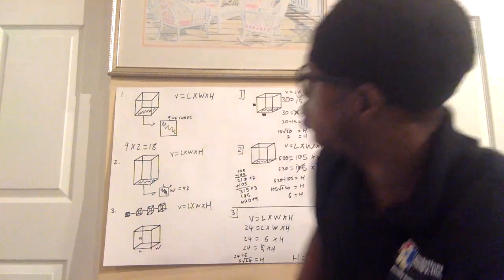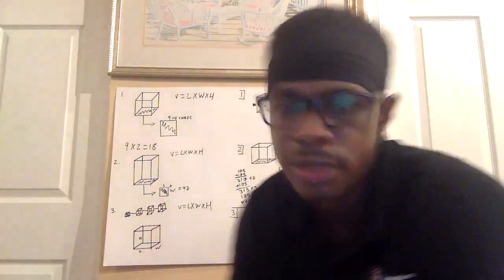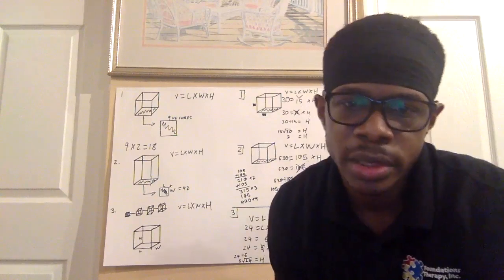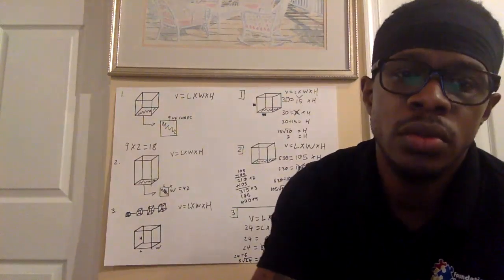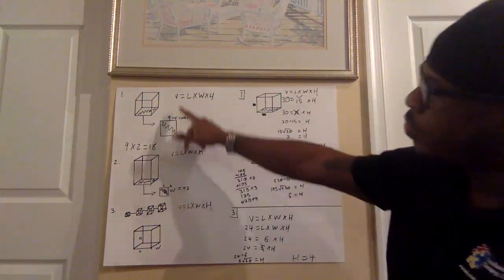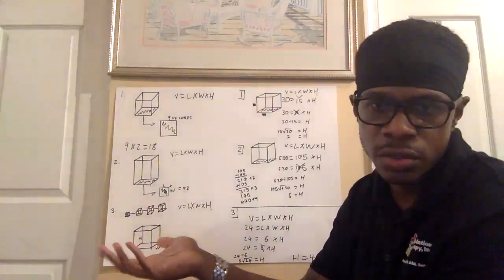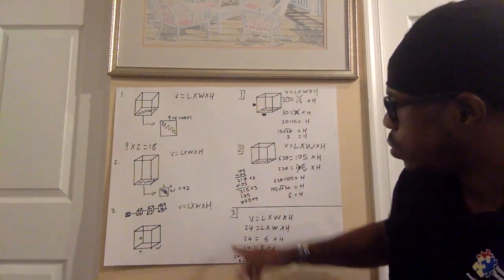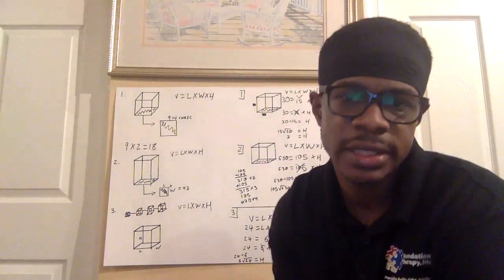MAFS.5.MD.3.5 - Relationship between volume and the area of the base: word problems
Mr. Allen 5th grade class

1st set of questions
1. In northern Minnesota, an ice sculpting company cuts cubes of ice from frozen lakes and shapes them into ice sculptures. Each ice cube has a volume of 1 cubic meter, and they are packed in a trailer shaped like a rectangular prism for transport. The bottom of the trailer can be filled with a layer of 9 ice cube. If 2 layers will fill the whole trailer, what is its volume?

2. Carl placed his plastic measuring blocks in a box that is shaped like a rectangular prism. The blocks are shaped like cubes, and each block has a volume of one cubic inch. Carl completely covered the bottom of the box with a layer of 42 blocks. What is the volume of the box if 5 layers of blocks will fill it entirely?

3. Margarette makes necklaces out of cube-shaped beads. Each bead has a volume of one cubic centimeter. She keeps the beads in a jewelry box that is shaped like a rectangular prism. The jewelry box has a height of 6 centimeters. The bottom of the jewelry box can be completely covered by a layer of 60 beads. What is the volume of the jewelry box?

4. Dave makes watch faces out of cube-shaped beads. Each watch face has a volume of one cubic centimeter. He keeps the watches in a safe that is shaped like a rectangular prism. The safe has a height of 9 centimeters. The bottom of the jewelry box can be completely covered by a layer of 15 watches. What is the volume of the safe?

5. Brandon placed his juice box in a lunch box that is shaped like a rectangular prism. The juice boxes are shaped like cubes, and each box has a volume of one cubic inch. Brandon completely covered the bottom of the lunch box with a layer of 8 juice boxes. What is the volume of the box if 5 layers of blocks will fill it entirely?

6. In South Carolina, a Fortnite renegade raider toy company packages figures in rectangular prism. Each toy package has a volume of 1 cubic meter, and they are packed in a trailer shaped like a rectangular prism for transport. The bottom of the trailer can be filled with a layer of 25 toy packages. If 11 layers will fill the whole trailer, what is its volume?

2nd Set of questions

1. Sudsy's powdered laundry detergent is sold in cardboard, cube-shaped boxes. Each box has a volume of one cubic foot. Janelle works at a grocery store and stacks these boxes in a bin for storage. The bin is shaped like a rectangular prism with a volume of 30 cubic feet. If 15 boxes will completely cover the bottom of the bin, what is its height?

2. Mail is placed in cube-shaped boxes that each have a volume of one cubic foot. These boxes are then stacked in a mail truck. The mail truck is shaped like a rectangular prism. The bottom of the mail truck can be completely covered by a layer of 105 boxes. The truck's volume is 630 cubic feet. How many layers of boxes can fill the entire truck?

3. Zane works in a bank and handles boxes of rolled coins. Each box is cube-shaped with a volume of one cubic foot. Zane puts the boxes into a safe that is shaped like a rectangular prism. The safe has a volume of 24 cubic feet. A layer of 6 boxes can completely cover the bottom of the safe. How many layers of boxes can fill the entire safe?

4. Ella goes to a sporting goods store to buy a new softball helmet. The helmets are packaged in cube-shaped boxes that each have a volume of one cubic foot. The boxes are stacked in a bin shaped like a rectangular prism. The bin is completely filled with boxes, and 8 boxes make up the top layer. If the volume of the bin is 32 cubic feet, what is its height?

5. Blake has toy elephants and sold in cardboard, cube-shaped boxes. Each cardboard box has a volume of one cubic foot. Janelle works at a 7/11 store and stacks these boxes in a bin for storage. The bin is shaped like a rectangular prism with a volume of 90 cubic feet. If 15 boxes will completely cover the bottom of the bin, what is its height?

6. Comic books are placed in boxes that each have a volume of one cubic foot. These boxes are then stacked in a mail truck. The mail truck is shaped like a rectangular prism. The bottom of the mail truck can be completely covered by a layer of 65 boxes. The truck's volume is 260 cubic feet. How many layers of boxes can fill the entire truck?